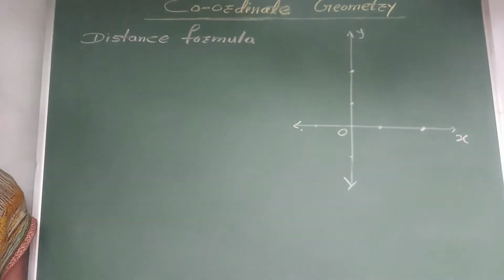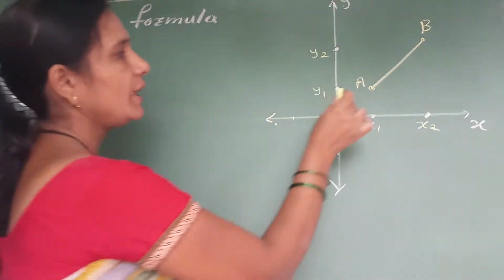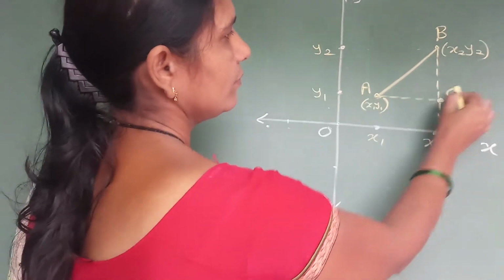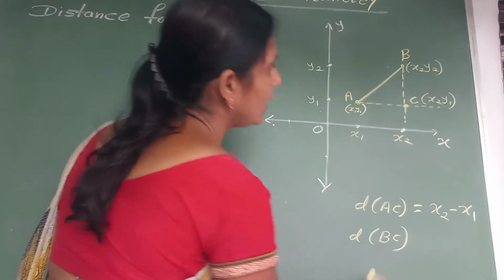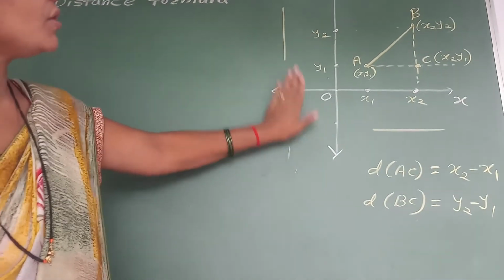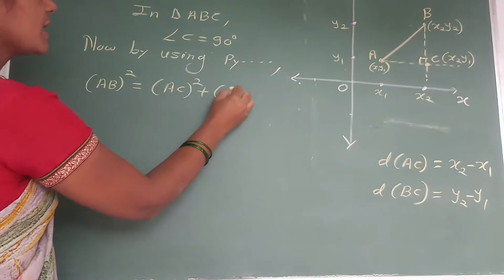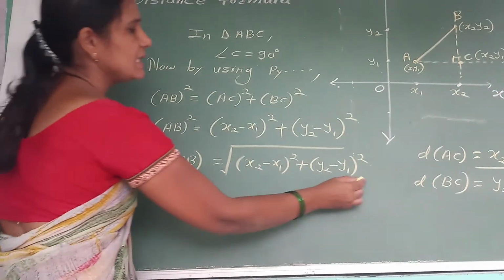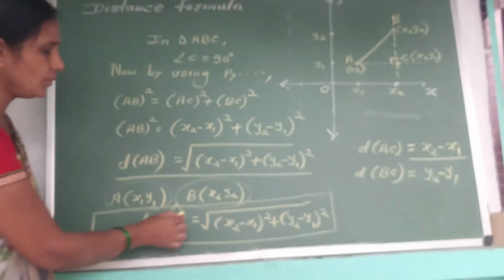Distance formula in coordinate geometry